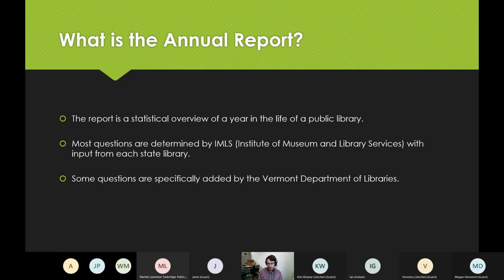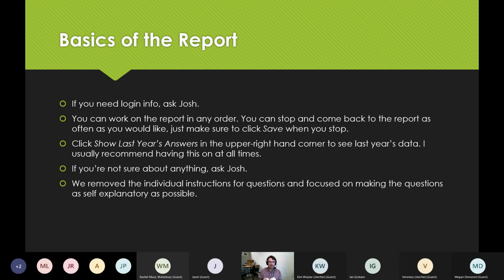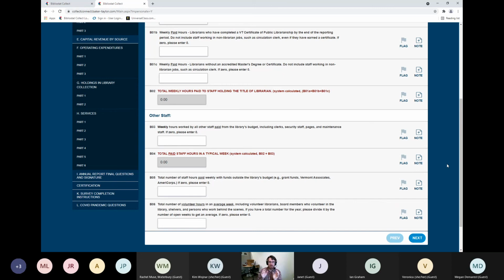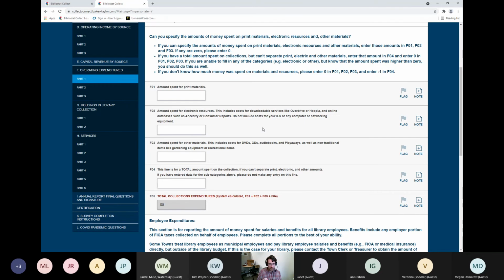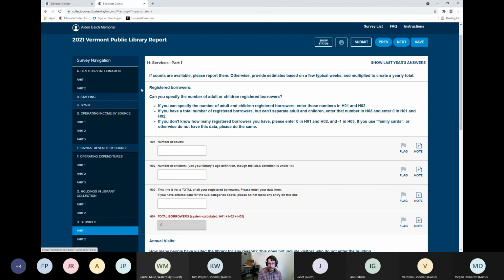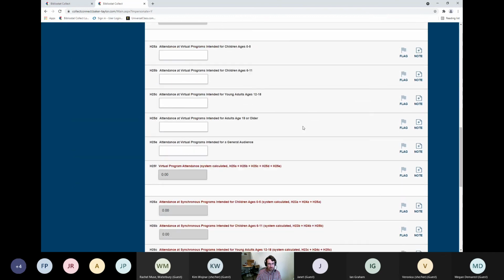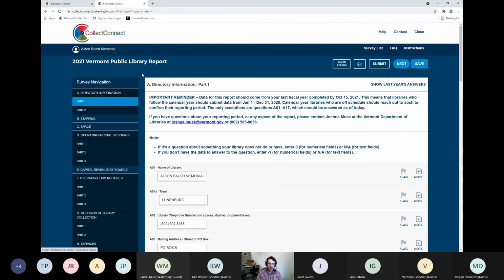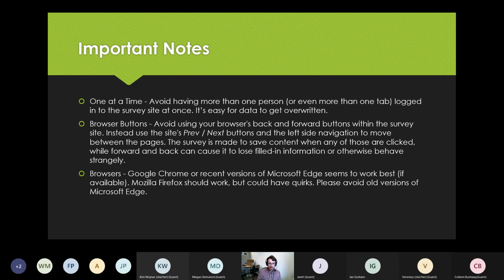Public Library Annual Report - Full Report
This webinar covers all aspects of the public library annual report. Recorded on Monday, Nov. 8, 2021.